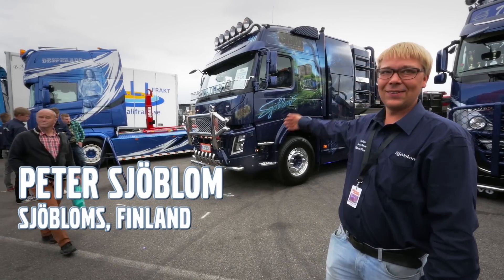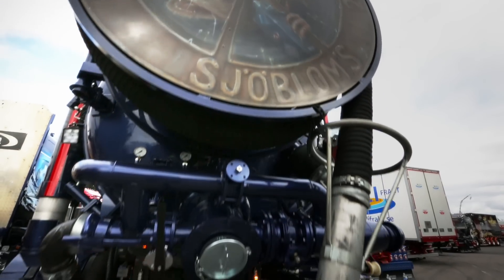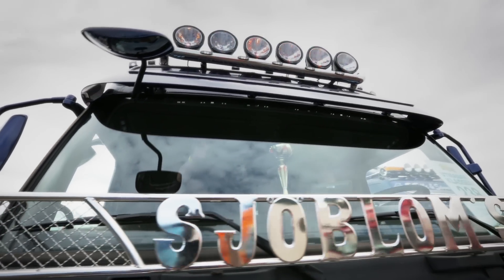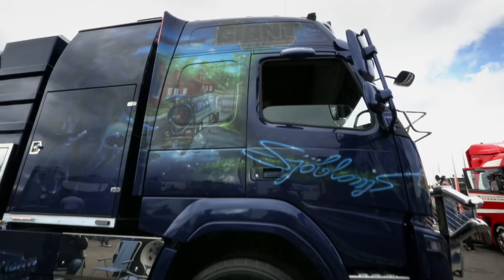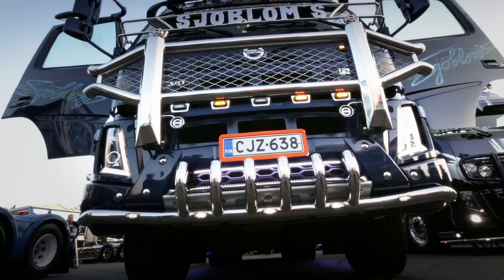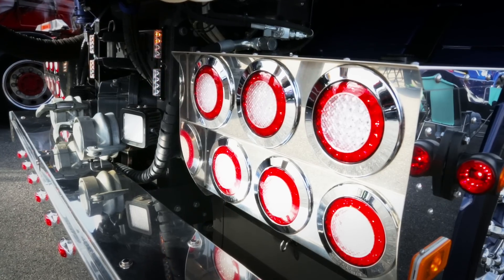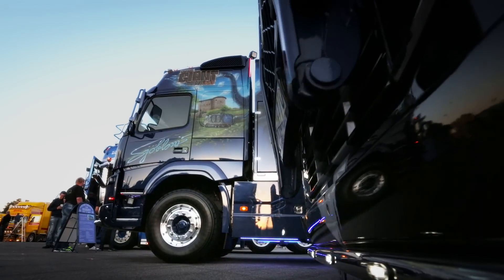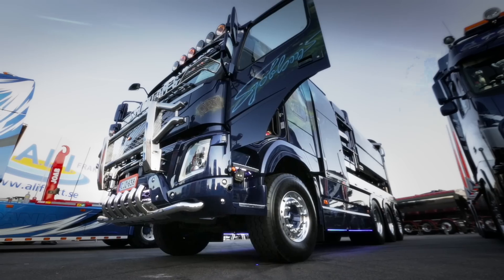Volvo Trucks - One of the coolest vacuum trucks you will ever see - "Welcome to my cab - light"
Peter Sjöblom’s extraordinary Volvo FMX is a brand new beauty from 2015 with a 500 horsepower engine, used as a vacuum truck. Every little detail is either painted or covered in a stainless steel surface polished to perfection.